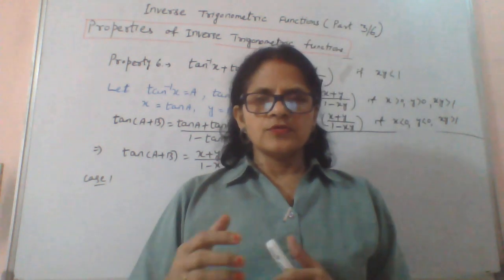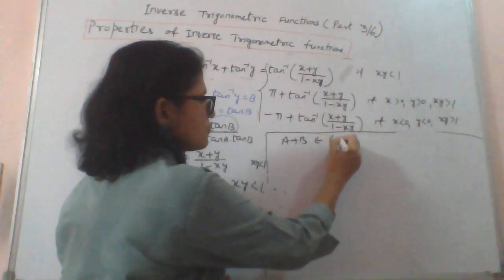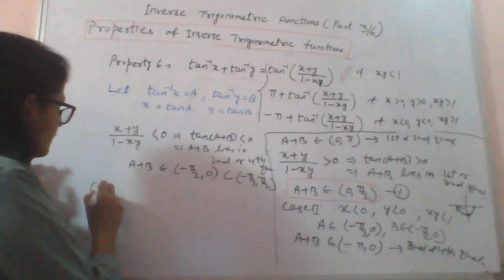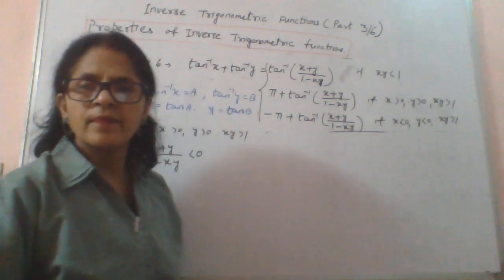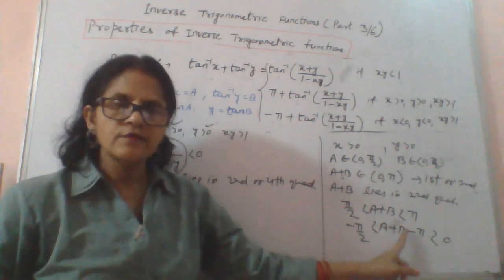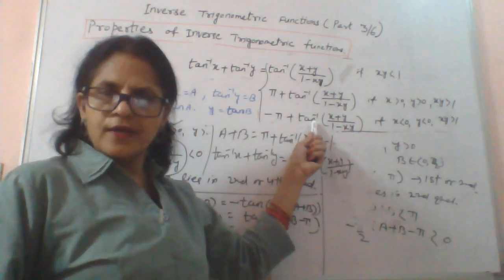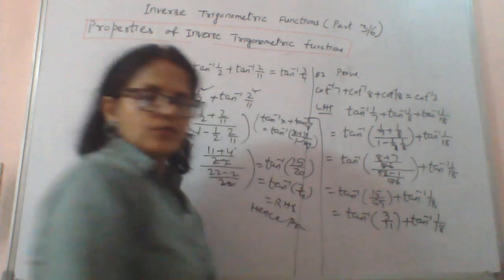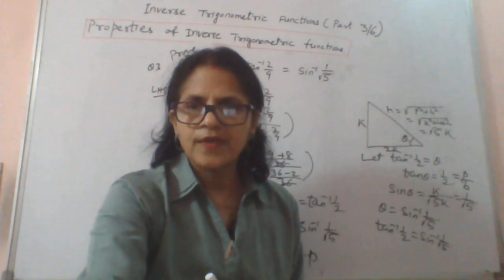Inverse Trigonometric functions part3 Properties of ITF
This video contains one of the important concepts of inverse Trigonometric functions.